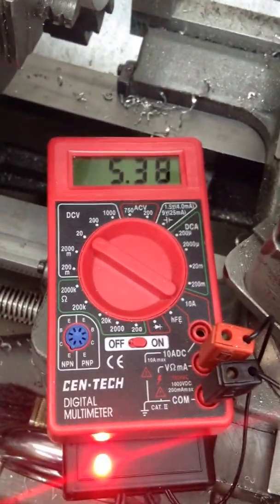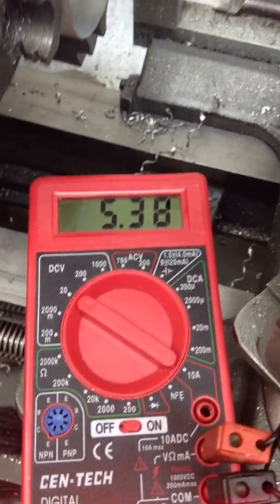Atlas/Craftsman Lathe Spindle Resistance Measurements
The Spot*On Model 100 works most of the time on my lathe. When it sees too low a resistance, I nudge the chuck and all is well again. This video shows what is going on using a sensitive ohm meter able to read from 0.001 ohms up to about 6 ohms. You can see the resistance dip as the spindle is turned plus when the back gear is engaged.